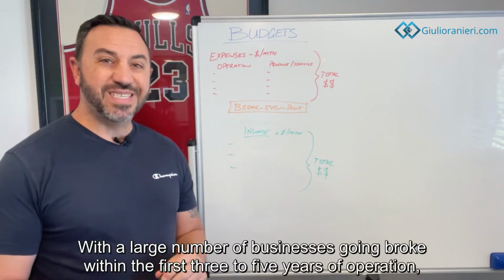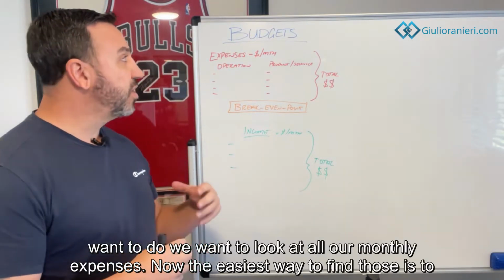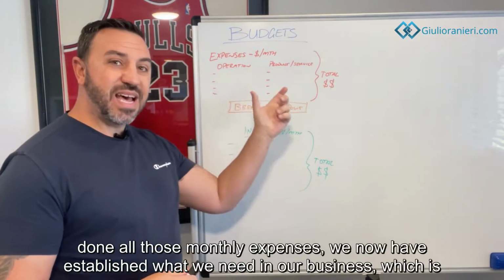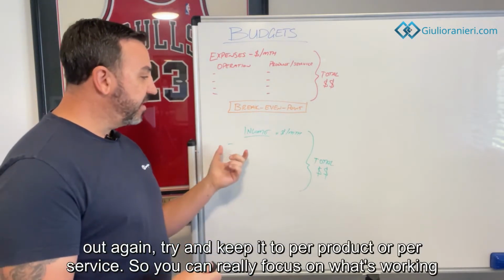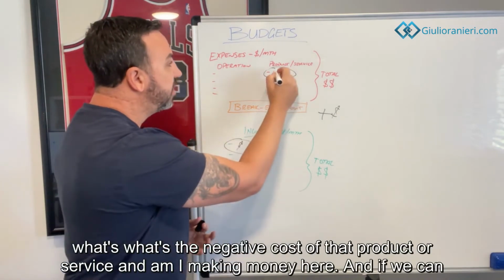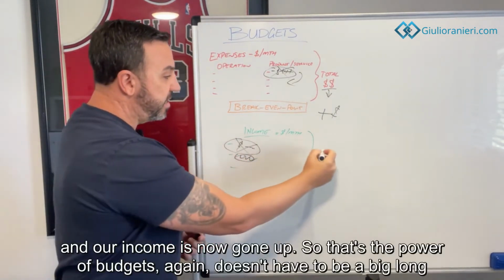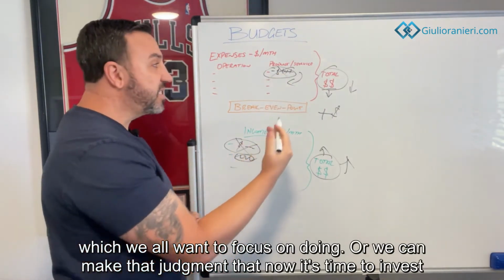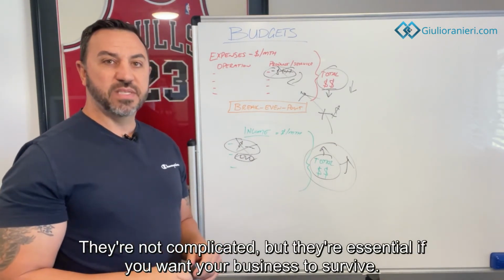Why Budgets for your Business are Essential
With many many businesses going broke within the first 3-5 years of operation, this vid explains Why budgets for your business are essential!

The best way to manage your money is to actually know where you're spending it and why. Creating budgets helps you track your spending and find ways to decrease your costs while increasing your profits.

Budgets don't have to be long drawn out documents so simplify it to start and then you can expand on it later.